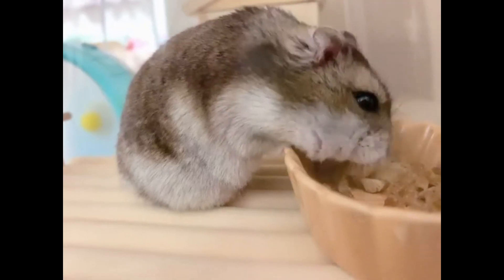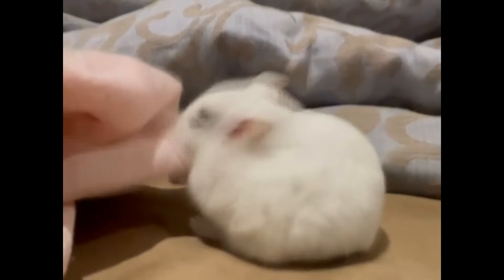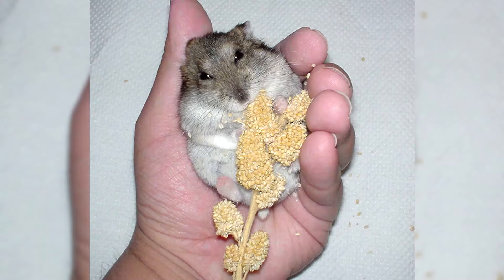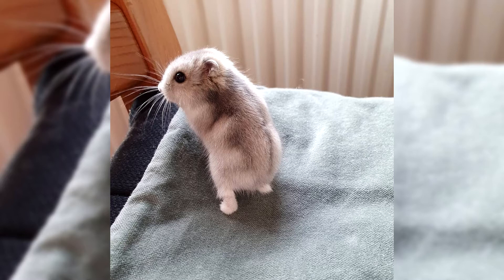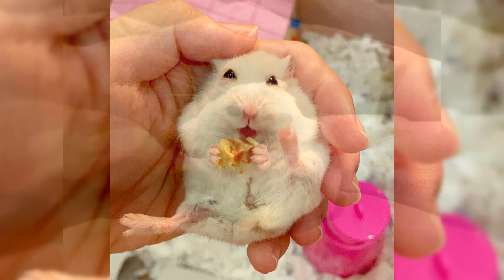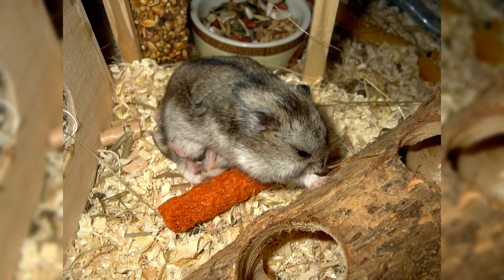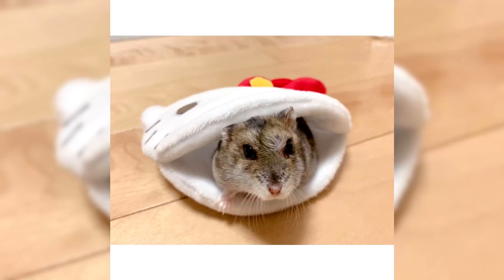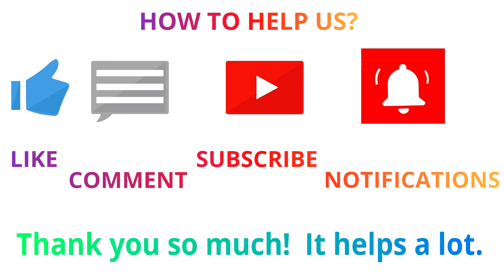Djungarian hamster. Pros and Cons, Price, How to choose, Facts, Care, History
--►Djungarian hamsters are ball-shaped and typically half the size of the Syrian hamster. They typically have thick, dark grey dorsal stripe and furry feet. As winter approaches and the days shorten, Djungarian hamsters' dark fur is almost entirely replaced with white fur. In captivity, this does not always happen. These hamsters are common as pets in Europe and North America and exhibit greater variance in their coats than those found in the wild. Djungarian hamsters can also be colored pearl, sapphire, sapphire pearl, and marbled. Other colorations can be mandarin, blue, argente, yellow blue fawn, camel, brown, cream, merle, and umbrous.